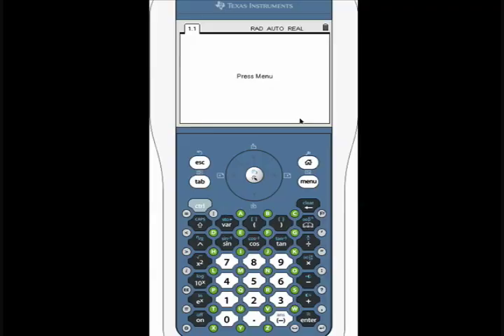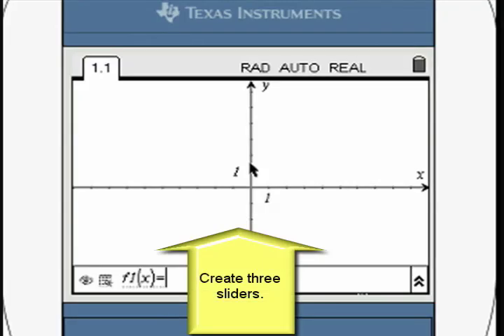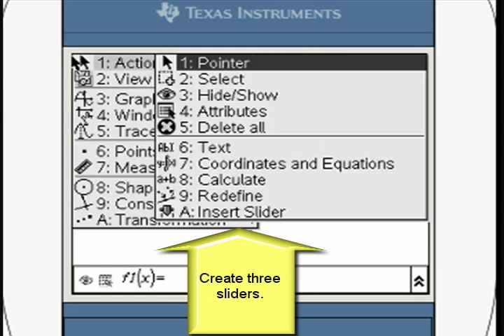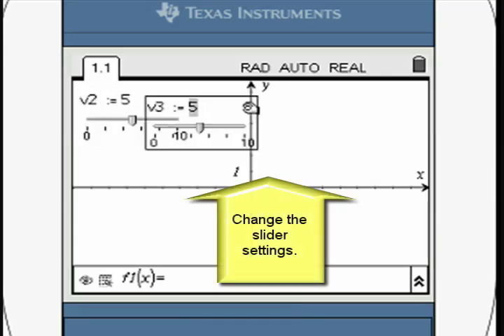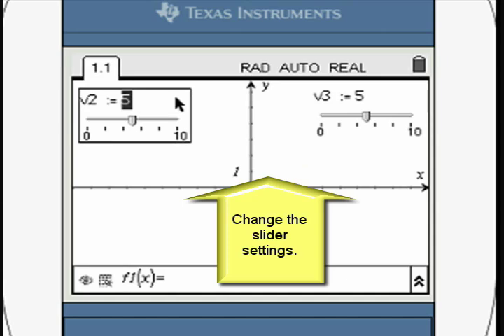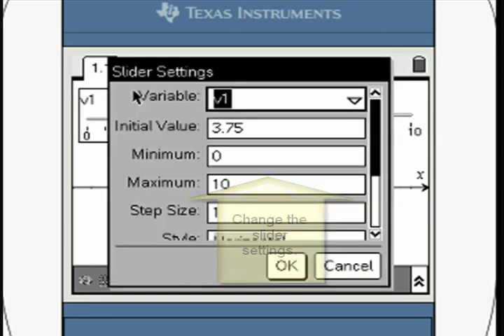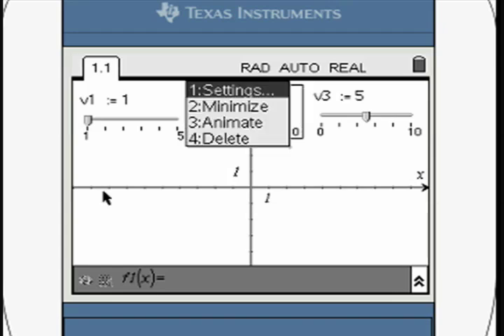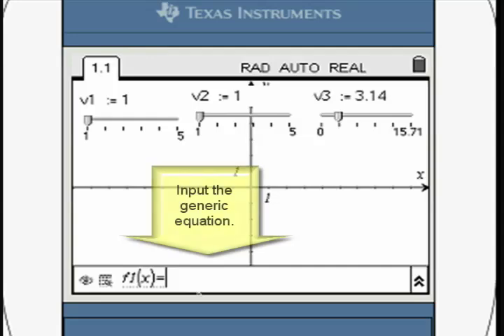TI-Nspire Mini-tutorials: Cosine Graphs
This is a sample of a large number of mini-tutorials that you can find